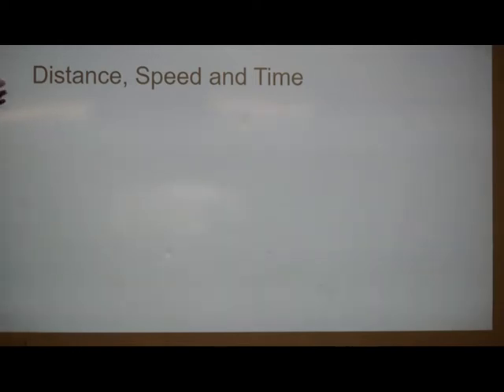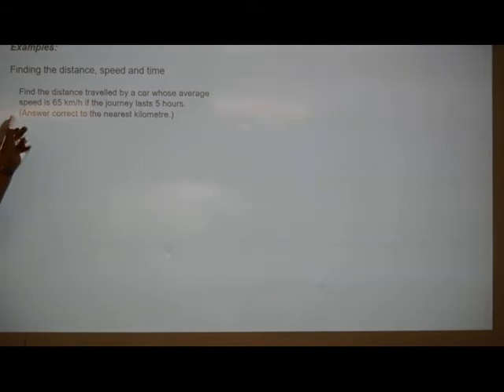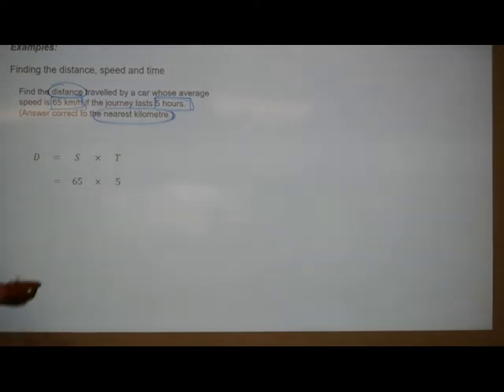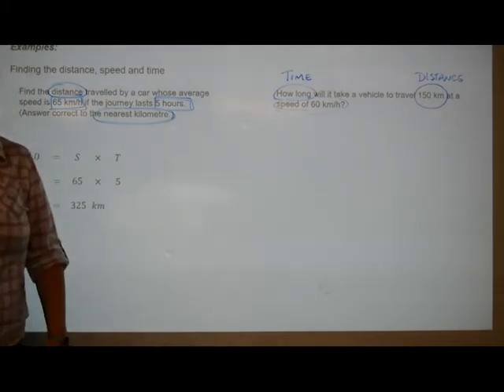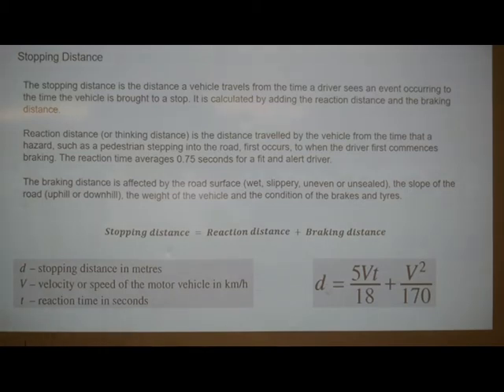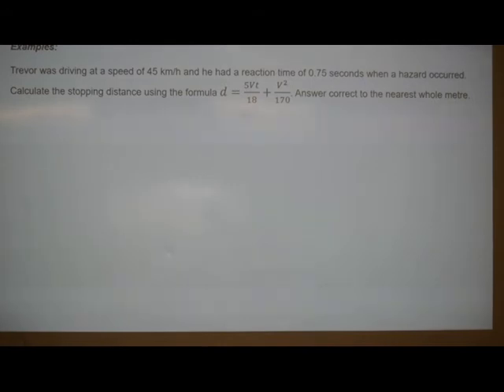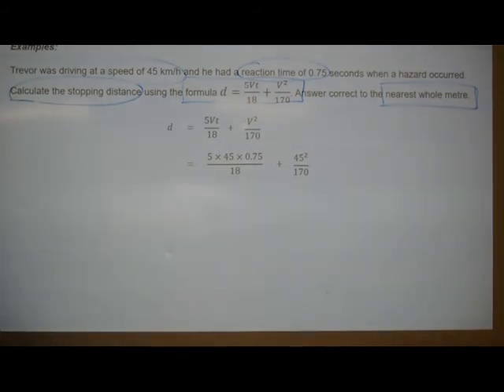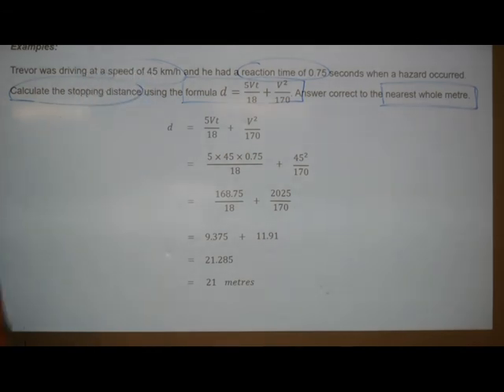Distance, Speed and Time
Lesson on Speed, Distance and Time and how to calculate them.